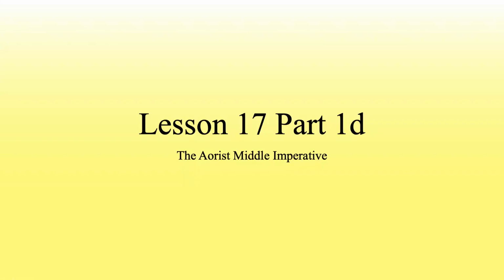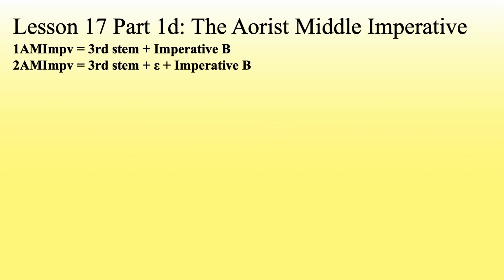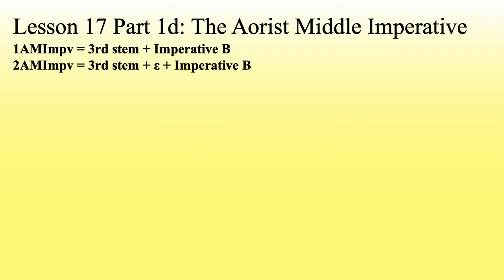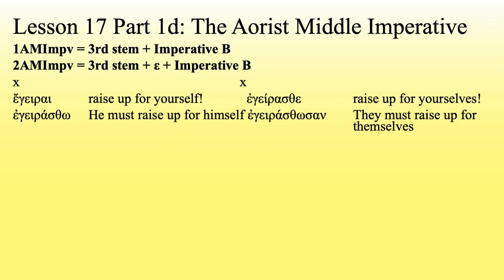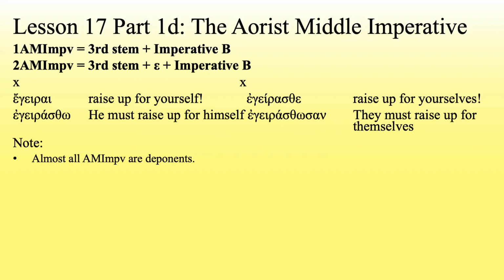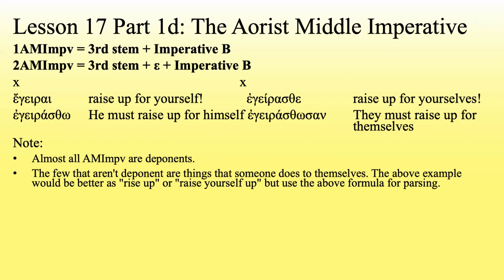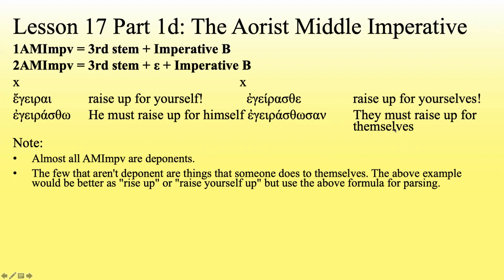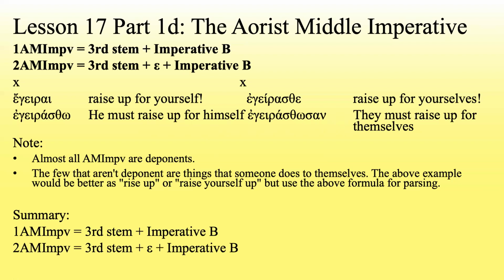YTU Greek 2 - Lesson 17 Part 1d: The Aorist Middle Imperative